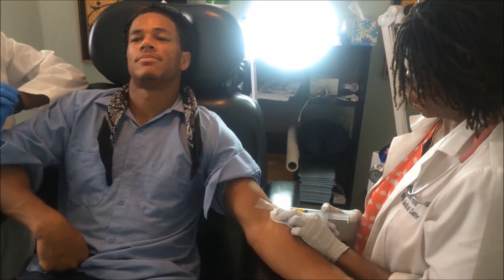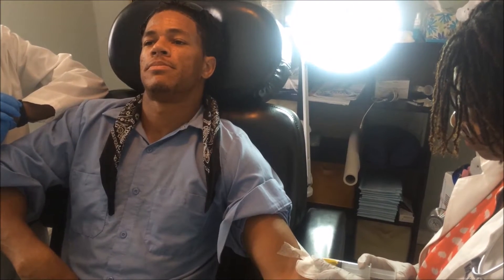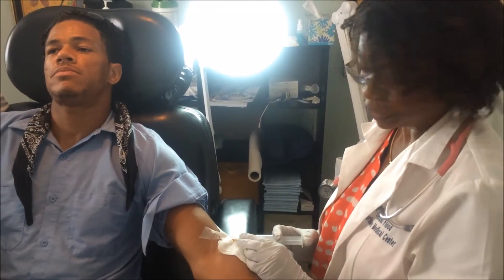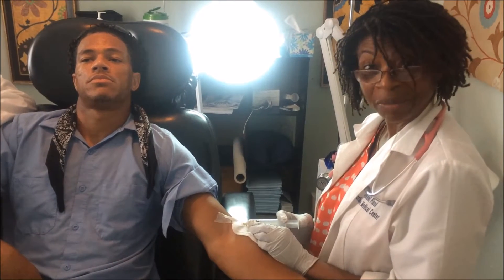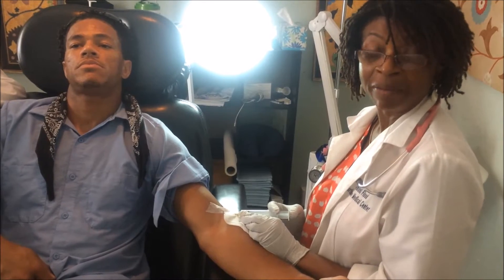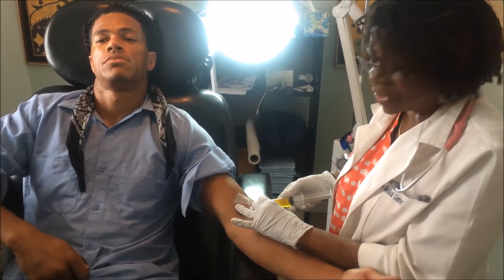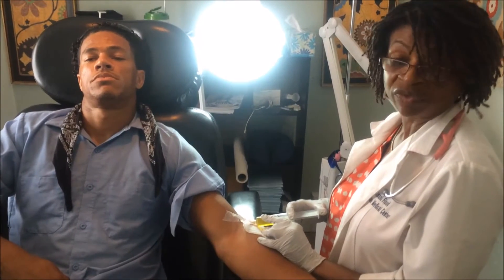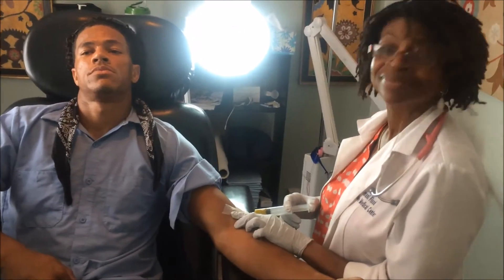Dr A Flood performing a Myers Cocktail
Dr. A Flood, NMD at Northshore Medical Center, discusses the Myers Cocktail and its benefits.